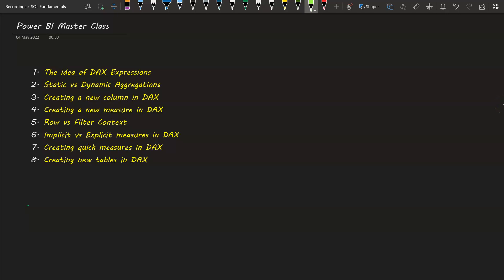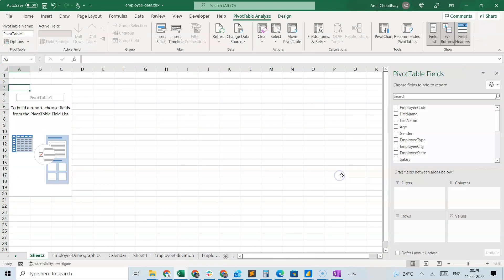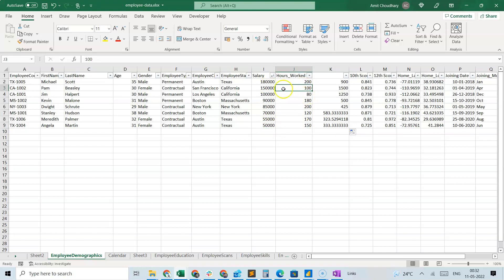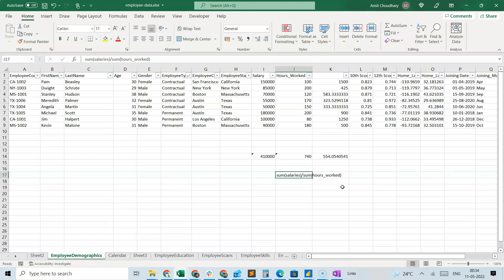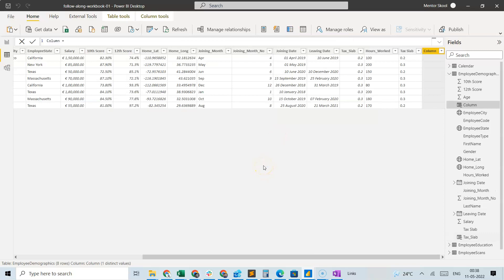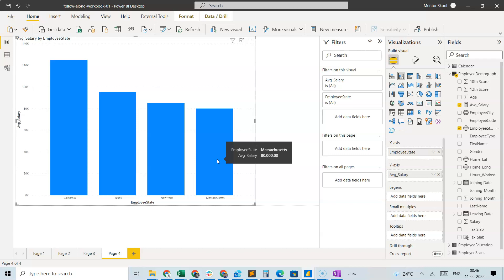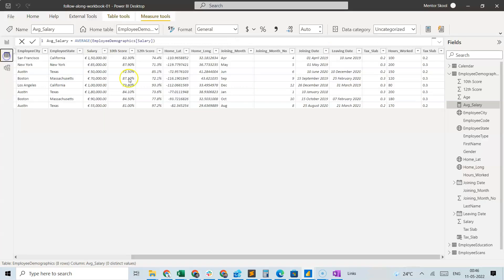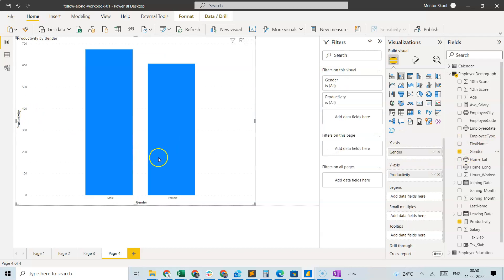Static vs Dynamic Aggregations in Power BI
In this video we'll learn about the basic BI concepts of Static vs Dynamic aggregations and how to implement them using Power BI